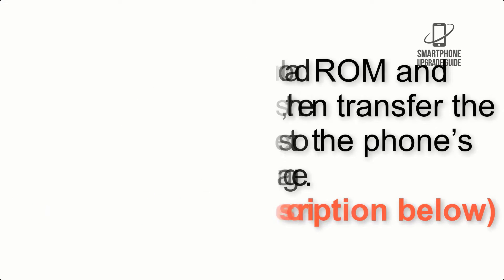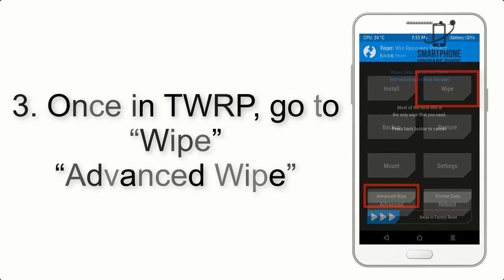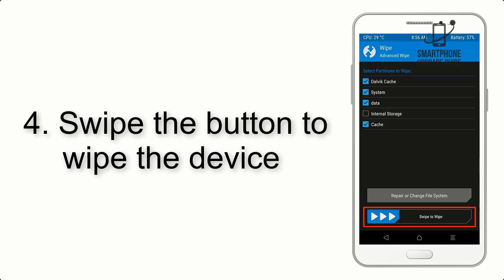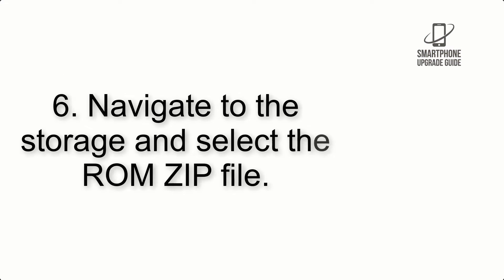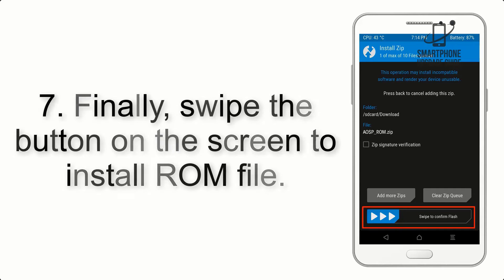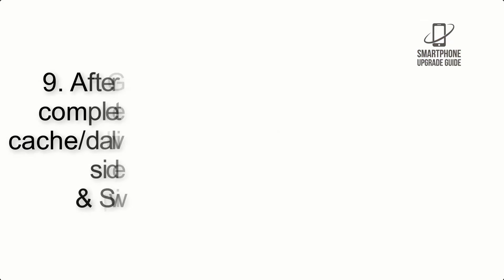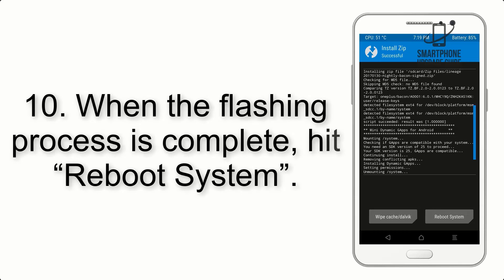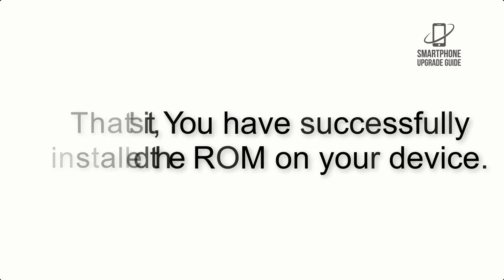Install Android 12 on Galaxy Note 8 (LineageOS 19.1) - How to Guide!